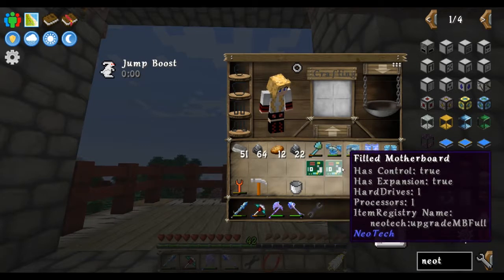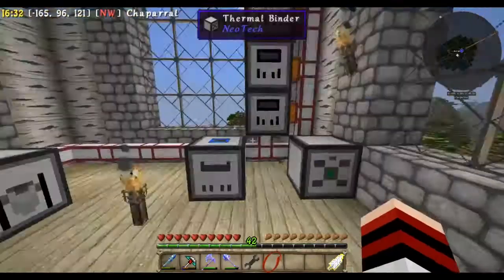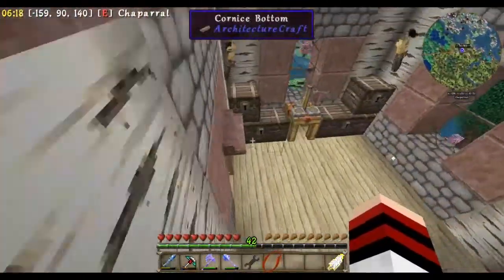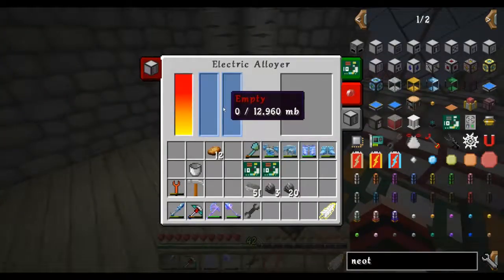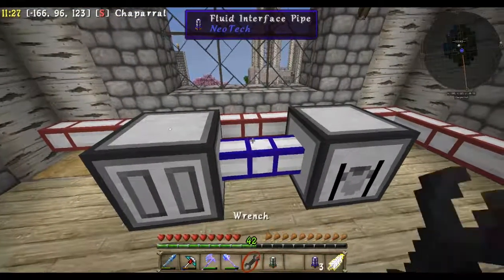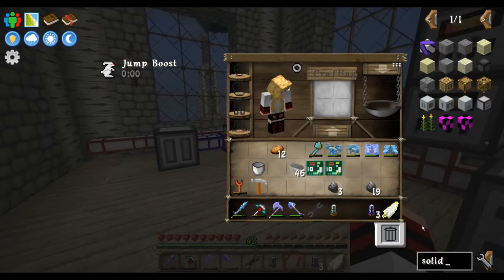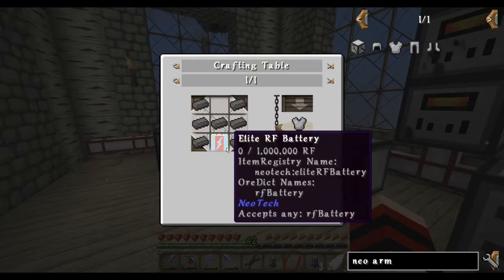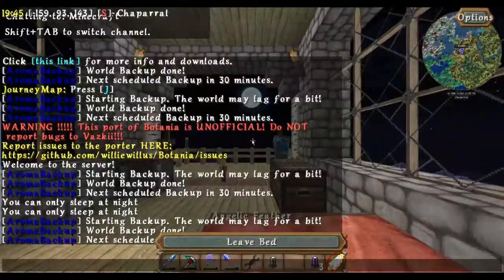Minecraft Season 5 #21 Steel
Alloy time.

Belated upload, I was working on fixing my computer.